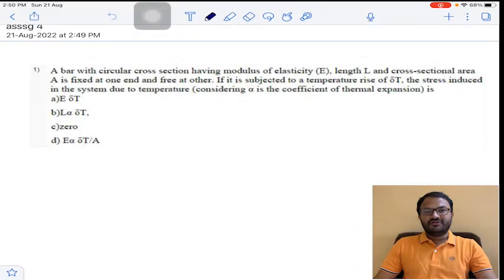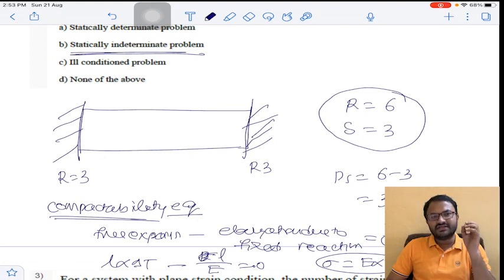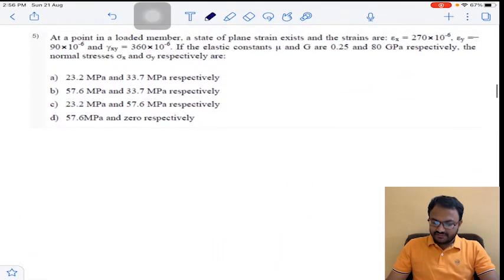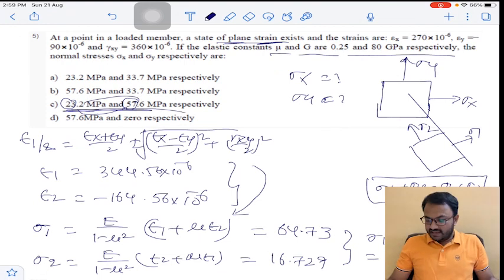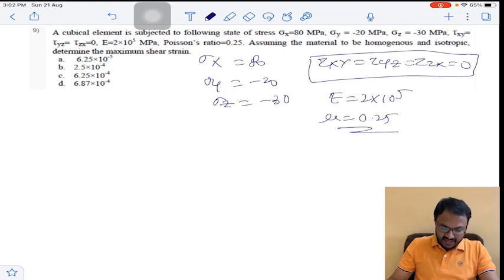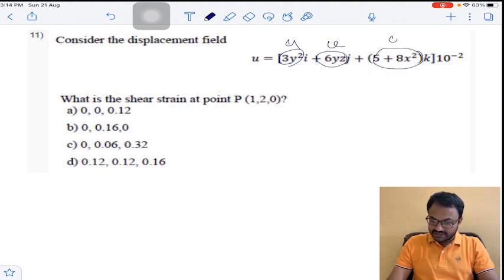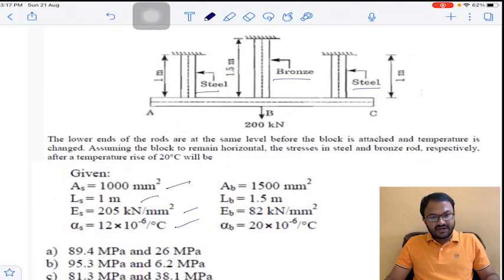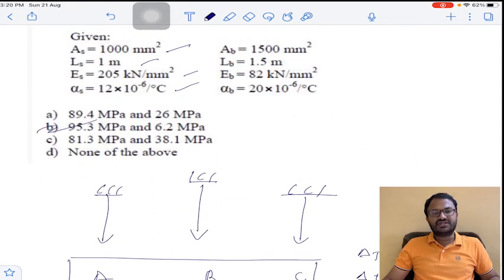NPTEL Strength of Materials Assignment-4 I July-Dec 2022 I Detailed Solutions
Dear Students,
In this video, Week 4 ,Assignment - 4 questions of NPTEL Strength of Materials  were solved in detailed with conceptual explanation. These courses are started from July 25th, 2022.